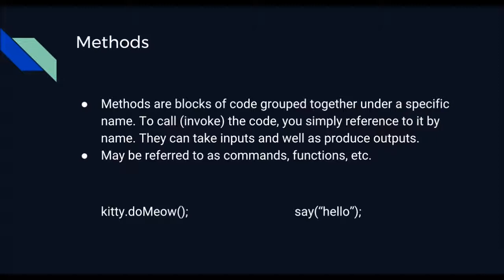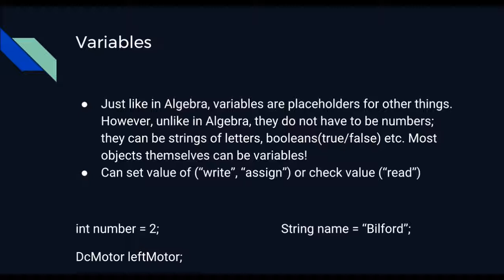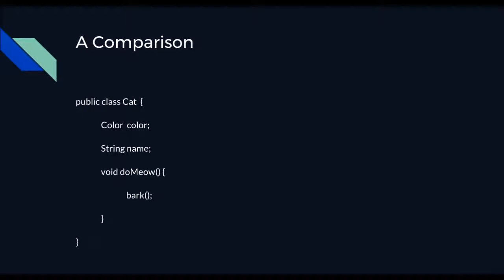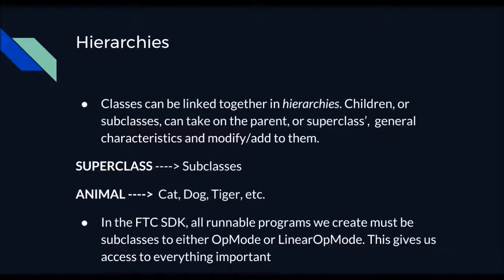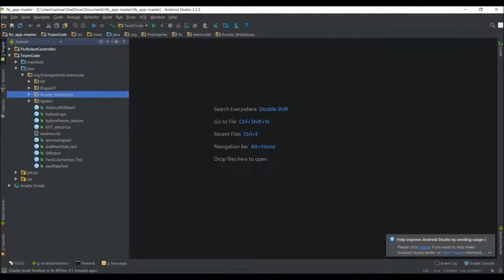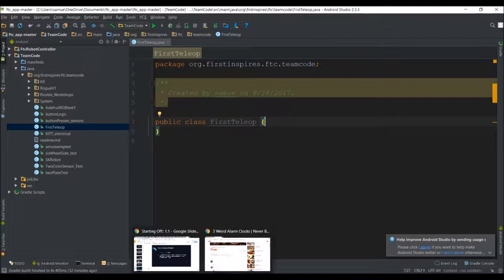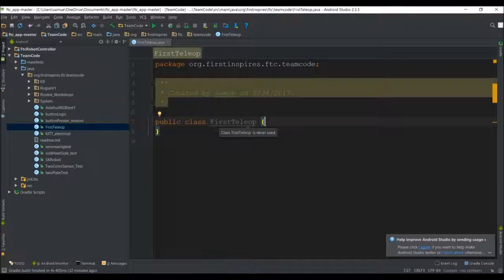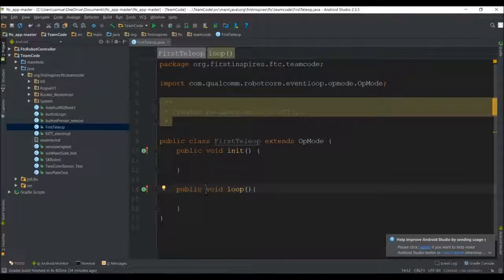Part 1 JAVA Concepts